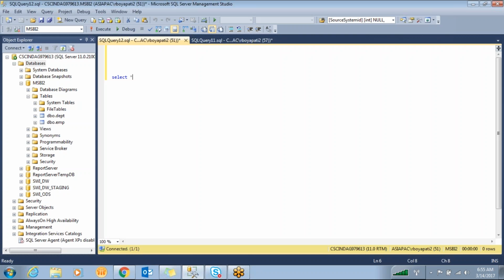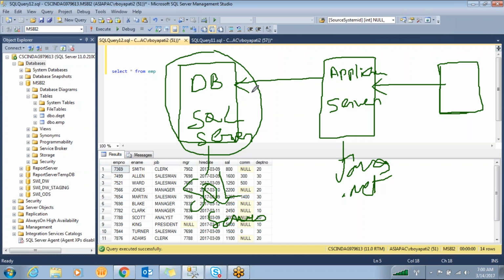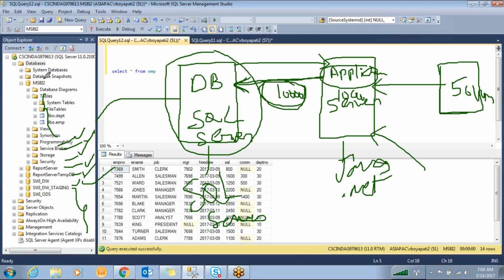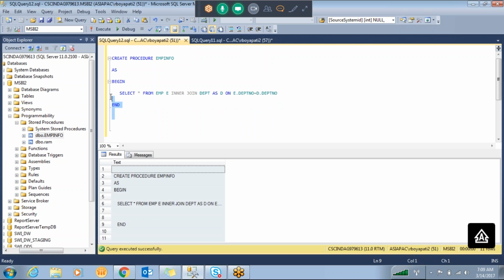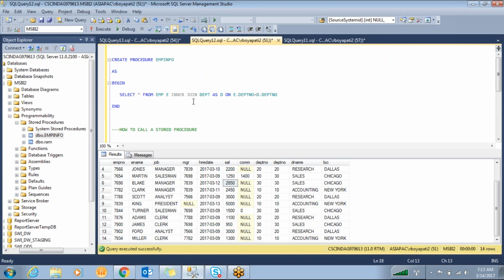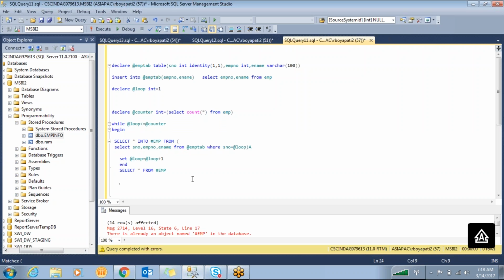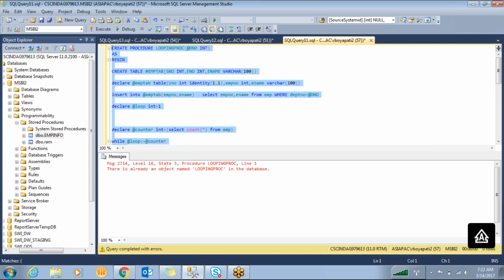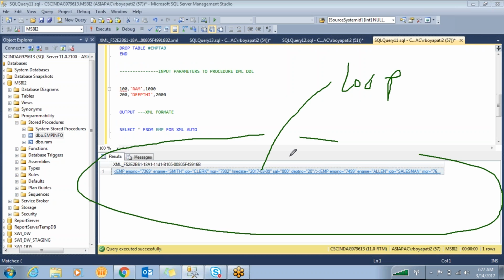STORED PROCEDURE IN SQL SERVER-part1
STORED PROCEDURES

📍 ADDRESS
👉 KPHB,Hyderabad-500072